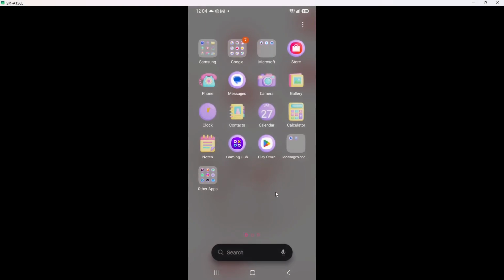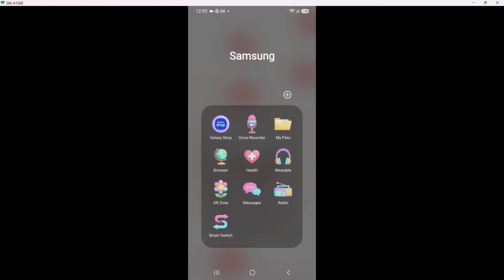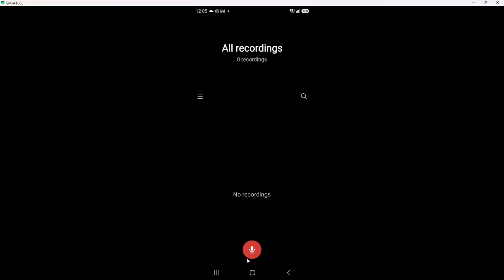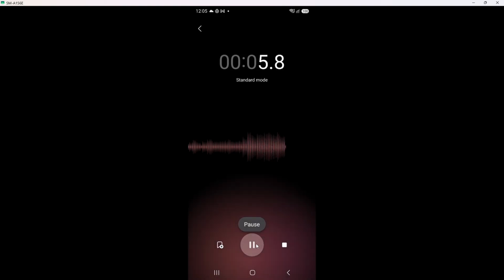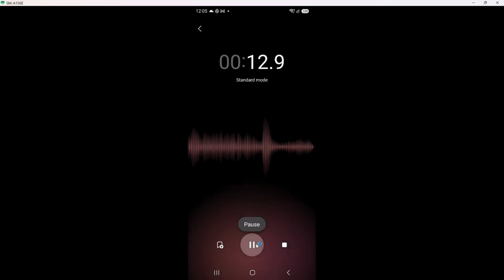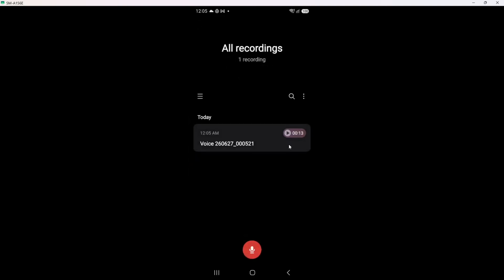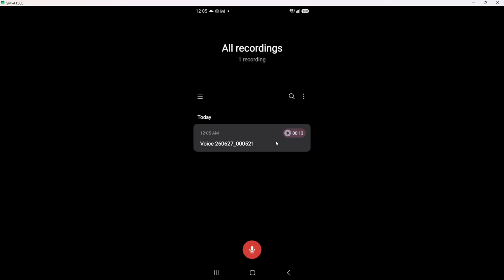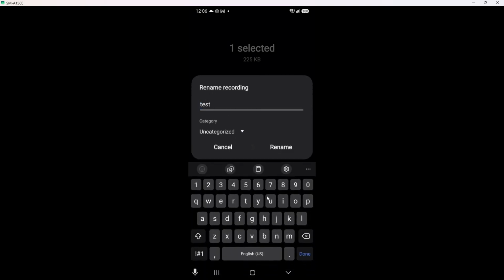How to Record on My Samsung Phone [2026 Full Guide]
How to Record on My Samsung Phone

Are you looking to record high-quality audio on your Samsung phone? Look no further! In this video, we’ll guide you through the easy steps to using the Voice Recorder app to capture your voice clearly and effectively. Whether you're taking notes, recording a podcast, or capturing important conversations, we have you covered! We start by showing you how to locate the app, then walk you through tapping the record button, speaking clearly, and stopping the recording. Plus, we offer tips for minimizing background noise for the best audio quality. With straightforward instructions, you'll learn how to save your recordings and enhance your productivity. Recording your thoughts will soon become second nature! Don't forget to practice and make use of this handy feature to keep your ideas organized. Join us and discover how effortless recording can be on your Samsung device!